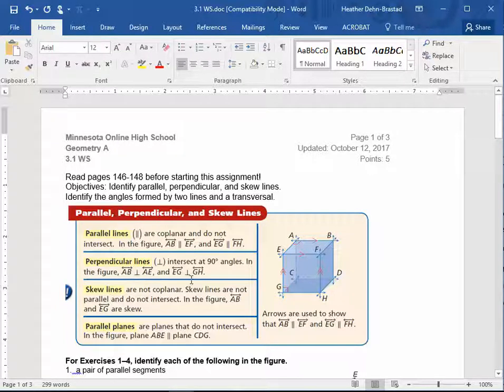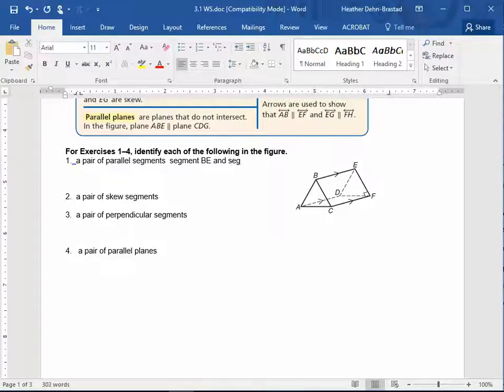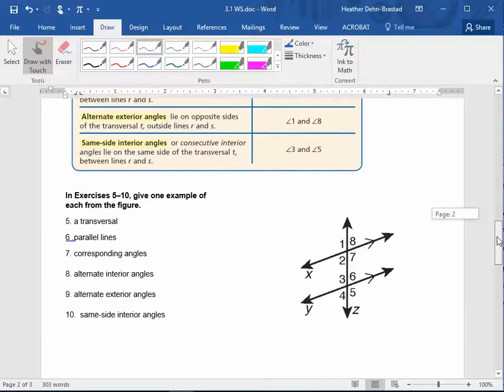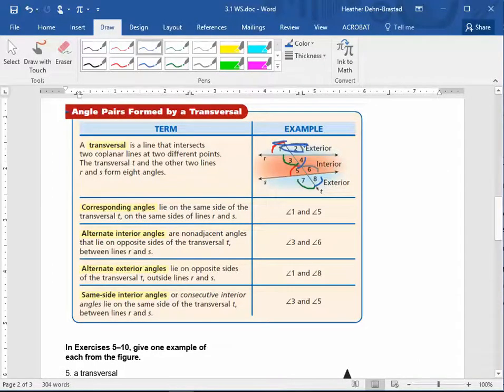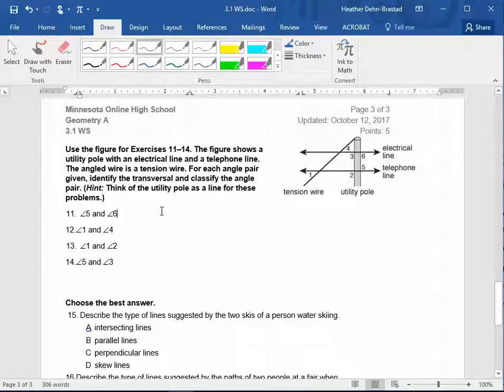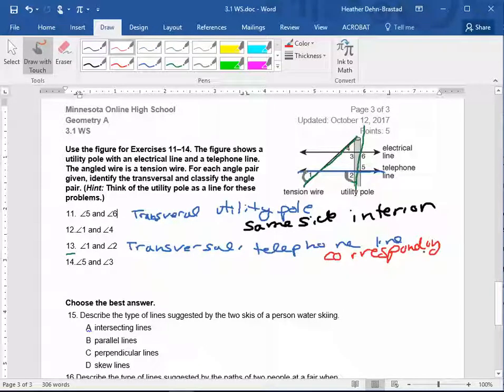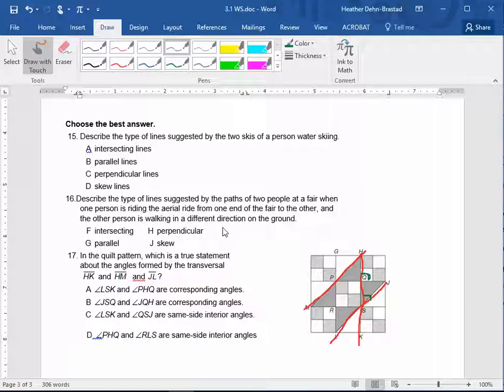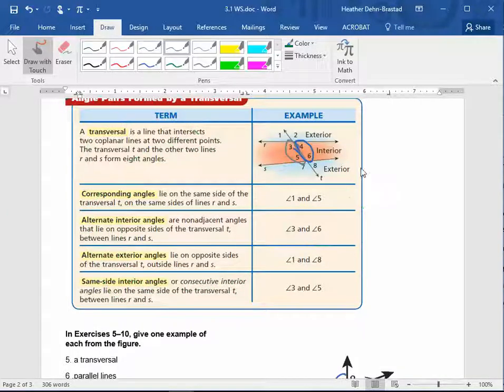Geometry: Help with 3.1 Worksheet Video